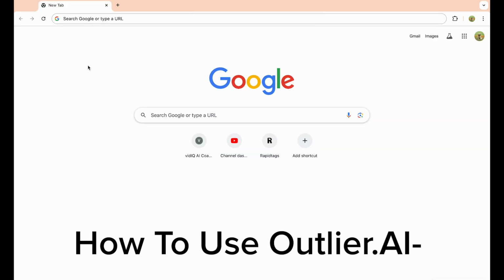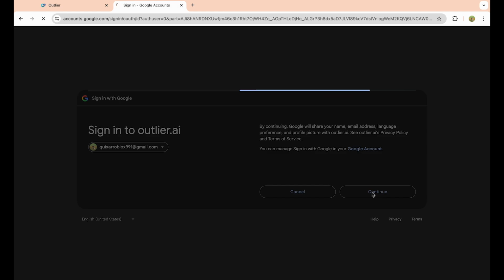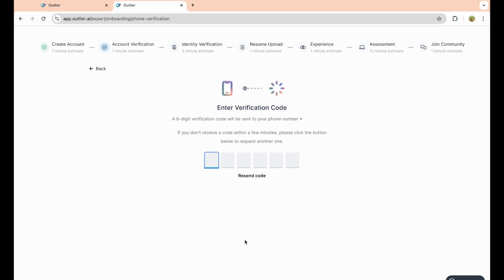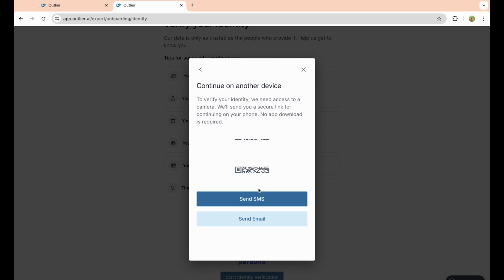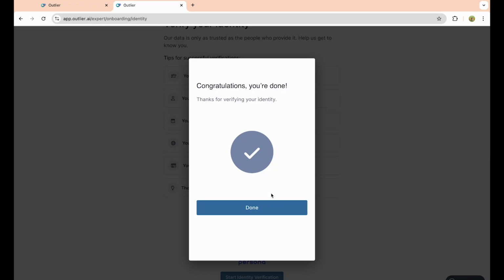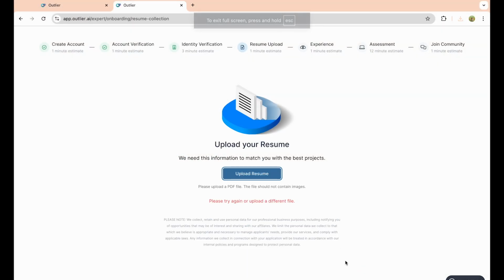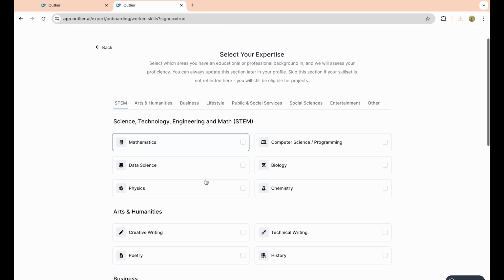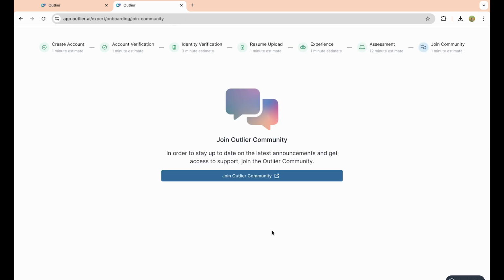How To Open Oulier.AI Account 2026 - Full Guide